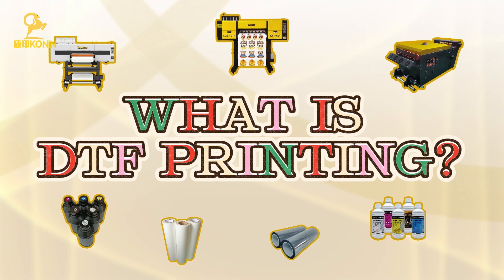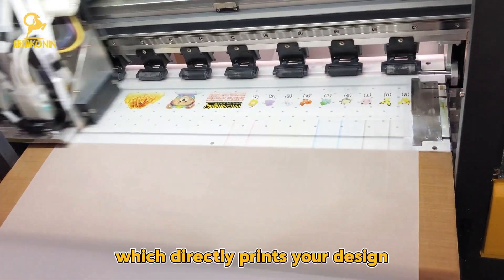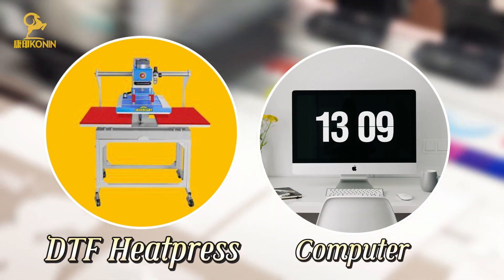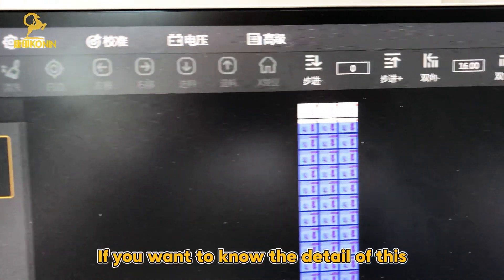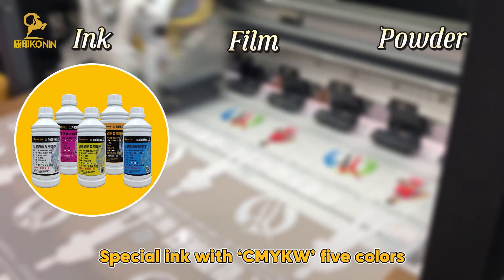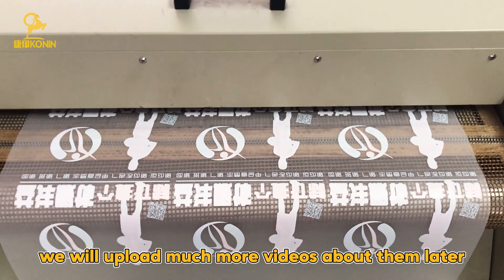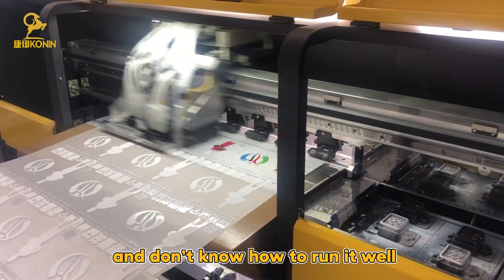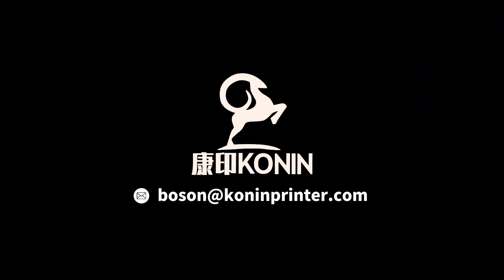[DTF PRINTING] What is DTF PRINTING? | DTF PRINTER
Do you know what DTF printing is? And how does it work?
KONIN will show you the answer in this video.

✨ 𝐊𝐎𝐍𝐈𝐍 focus on 𝐭𝐡𝐞 𝐃𝐓𝐅 𝐩𝐫𝐢𝐧𝐭𝐞𝐫, 𝐭𝐡𝐞 𝐃𝐓𝐅 𝐩𝐨𝐰𝐝𝐞𝐫 𝐬𝐡𝐚𝐤𝐞𝐫 and 𝐭𝐡𝐞 𝐔𝐕𝐃𝐓𝐅 𝐩𝐫𝐢𝐧𝐭𝐞𝐫, as well as their materials like 𝐢𝐧𝐤, 𝐟𝐢𝐥𝐦, 𝐩𝐨𝐰𝐝𝐞𝐫.
✨Also, we will share you knowledge about 𝐭𝐡𝐞 𝐃𝐓𝐅 𝐩𝐫𝐢𝐧𝐭𝐢𝐧𝐠 and 𝐭𝐡𝐞 𝐃𝐓𝐅 𝐩𝐫𝐢𝐧𝐭𝐞𝐫, 𝐭𝐡𝐞 𝐔𝐕𝐃𝐓𝐅 𝐩𝐫𝐢𝐧𝐭𝐢𝐧𝐠 and 𝐭𝐡𝐞 𝐔𝐕𝐃𝐓𝐅 𝐩𝐫𝐢𝐧𝐭𝐞𝐫.

𝐊𝐎𝐍𝐈𝐍's Twitter: @70112